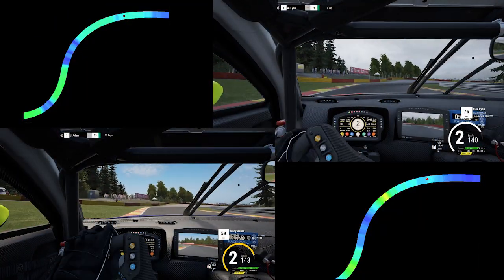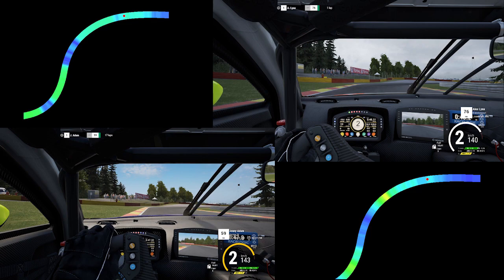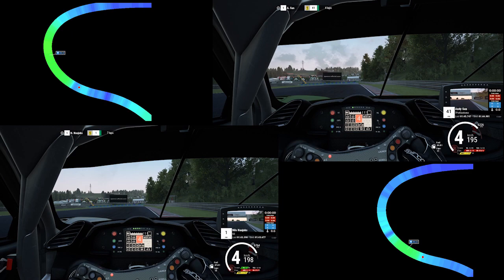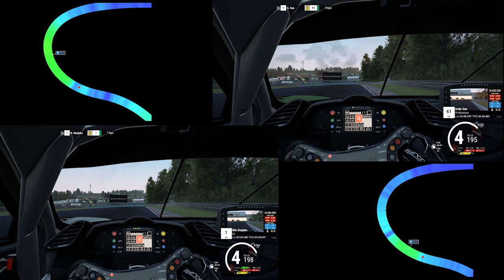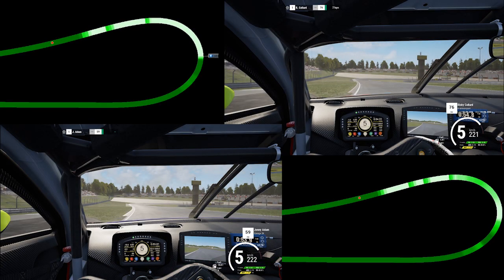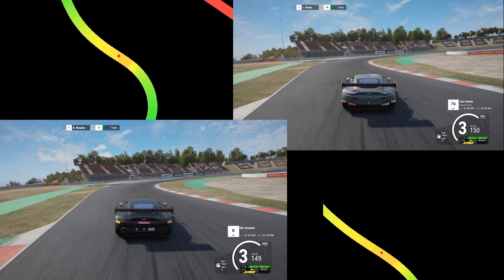Common Driving Mistakes - 10 Examples from Coaching - Assetto Corsa Competizione